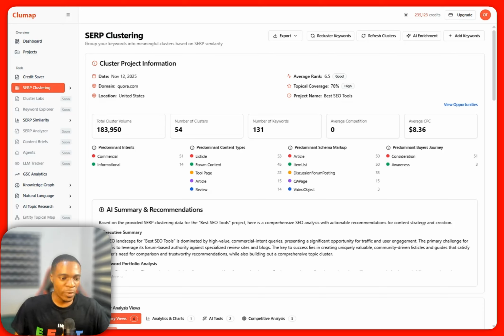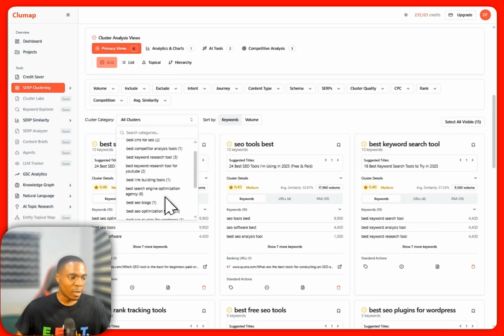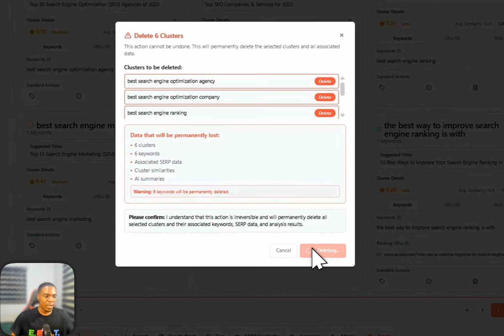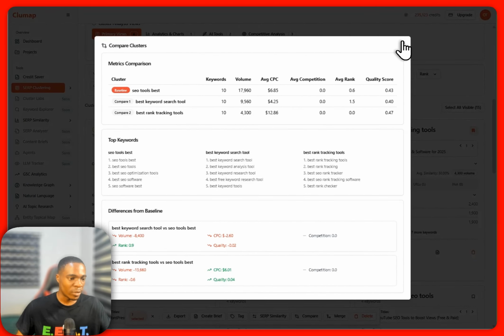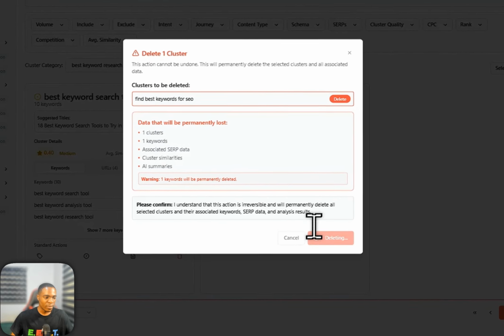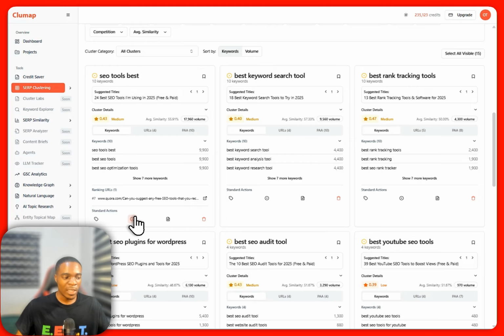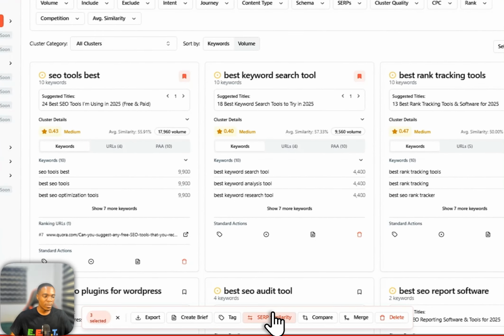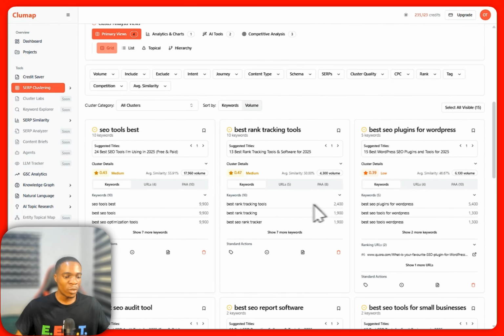Clumap Action Buttons: Merge, Delete, Compare, Tag, Clusters, SERP Similarity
The Clumap Action Buttons help you manage and organize your keyword clusters efficiently.

Use Merge to combine two related clusters into a single topic.

If a cluster is irrelevant, use Delete to remove it from your project. To quickly compare the results of two clusters side-by-side, use Compare.

The Tag button allows you to apply custom labels for easy filtering and prioritization.

Finally, SERP Similarity lets you instantly check how much the search results pages (SERPs) of two different keywords overlap.